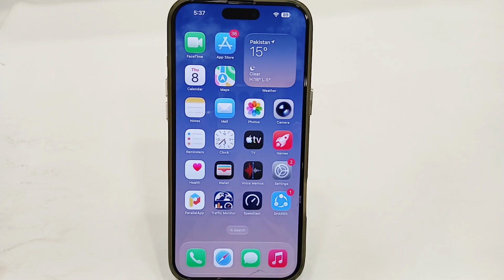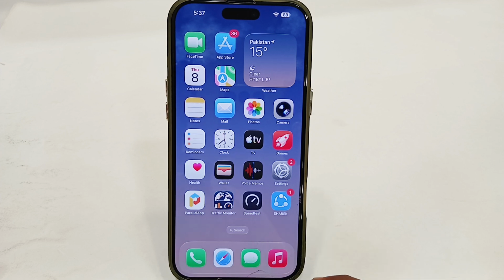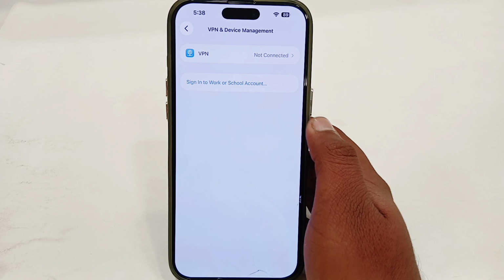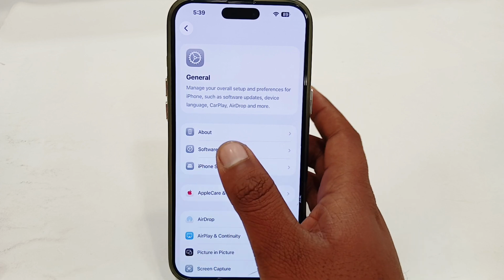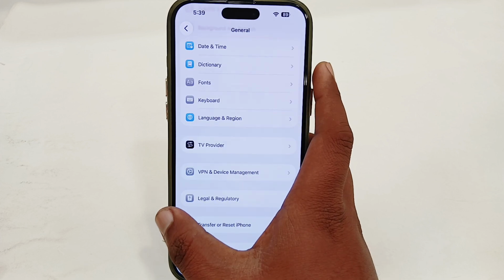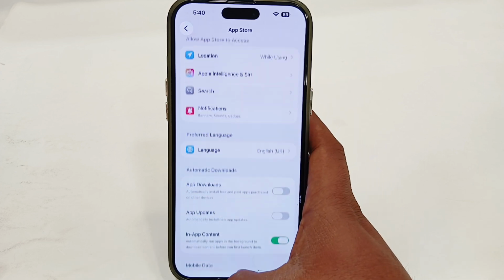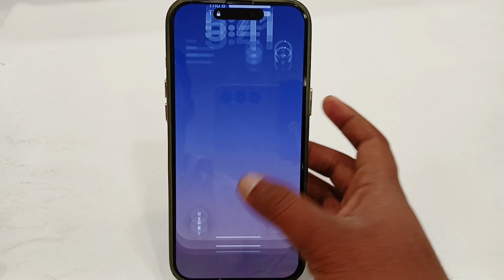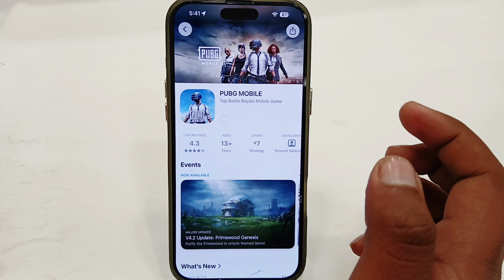How to Fix Apps Not Downloading After iOS 26.2 Update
Are your apps stuck on "Waiting," "Loading," or refusing to download on your iPhone 17? In January 2026, following the iOS 26.2 rollout, many users are experiencing a "Handshake Stall" between the App Store and the new Liquid Glass security framework. Whether your downloads are frozen after a restore or you can't update individual apps, this updated tutorial covers the "Media & Purchases" reset, the "Storage Handshake" fix, and how to resolve the January 2026 server sync glitch.

In this video, we cover:

The "Media & Purchases" Reset: Why simply signing out of iCloud isn't enough in 2026—how to specifically sign out of Media & Purchases to refresh your App Store token.

The 15GB Storage Rule: Why iOS 26.2 and Apple Intelligence background assets can "ghost" your storage, leaving no room for app installs even if it looks like you have space.

Prioritize Download Trick: How to long-press a stuck app icon on your home screen and select "Prioritize Download" to force the Secure Enclave to move it to the front of the queue.

Network & Private Relay Conflicts: Why the new iCloud Private Relay 2.0 can sometimes block App Store CDNs—how to toggle it off in Settings - [Your Name] - iCloud to jumpstart downloads.

The 2026 Force Restart: The exact button sequence for the iPhone 17 series to clear the cache of the N1 Wireless Chip which handles 2026 App Store data.

Date & Time Sync: Why a "Manual" date setting in 2026 will instantly block the App Store's security certificates—how to ensure "Set Automatically" is toggled on.